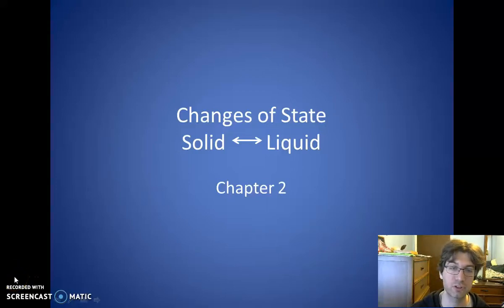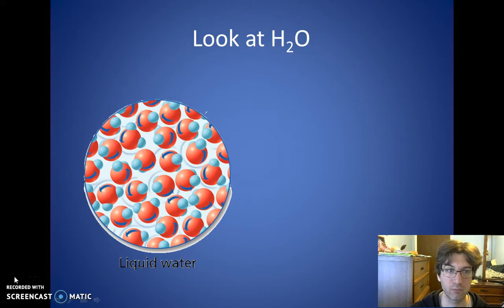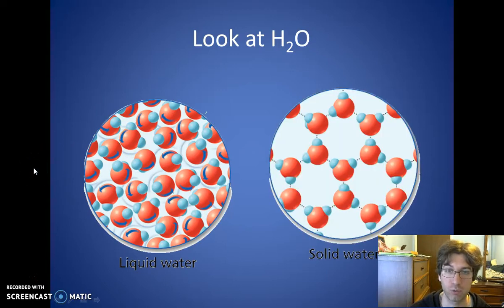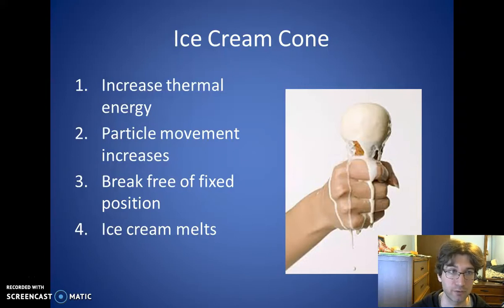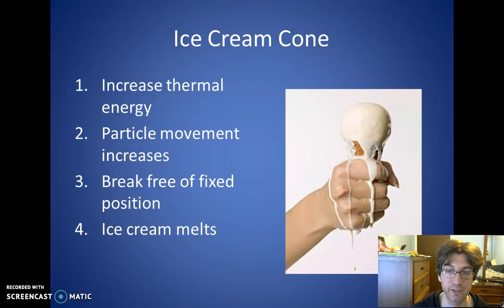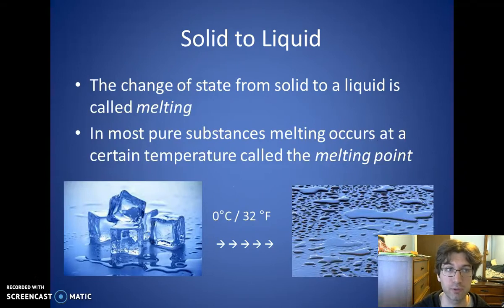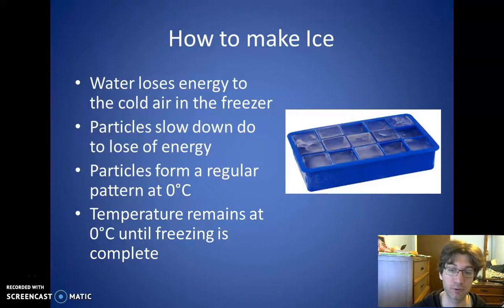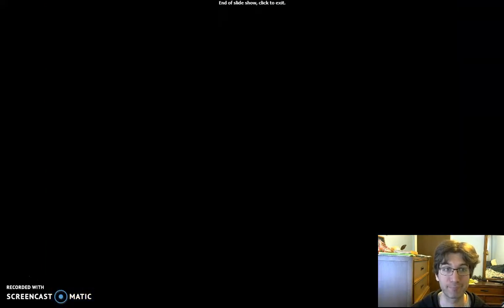Changes in State: Solid and Liquid